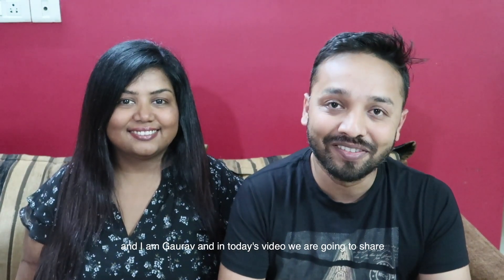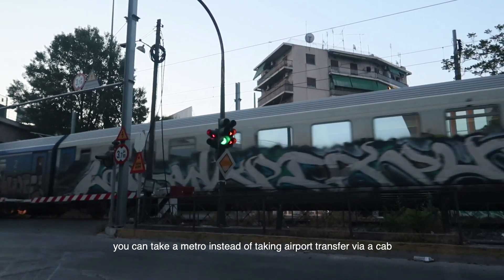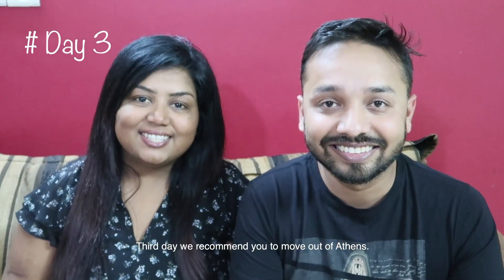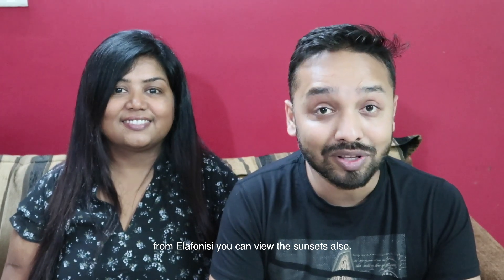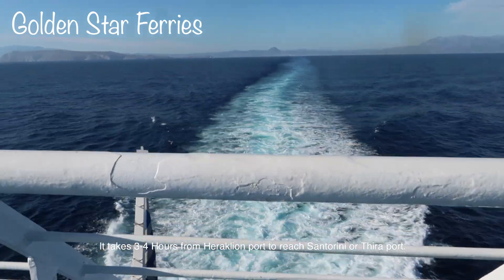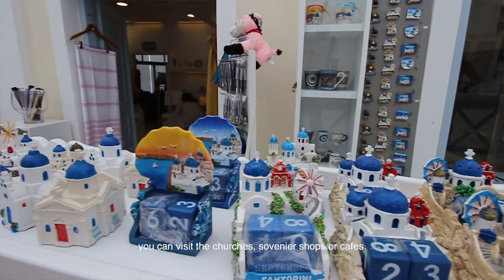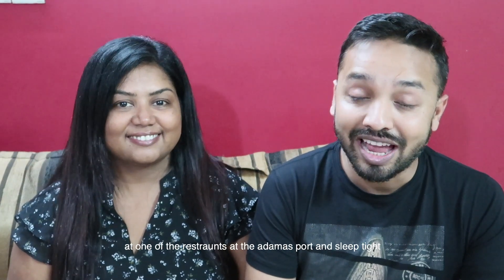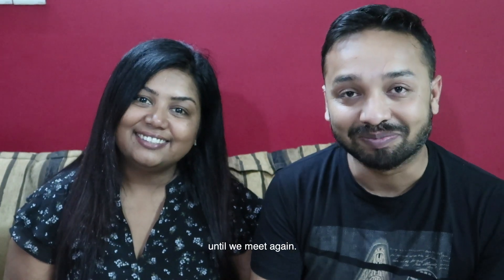15 Days Itinerary for GREECE | GREECE Trip - Athens, Santorini, Crete, Milos | GREECE Travel 2020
We had a 15 days Trip to Greece and have a great itinerary for Greece and a Greece Travel guide to share with you all. In this Greece Travel vlog we will help you with a 15 days itinerary for Greece covering Athens, Santorini, Crete and Milos. Greece is a very beautiful country with lots of natural beauty and places of interest. We have visited Greece in 2019 and .

Cheers
Runa & Gaurav
Wanderlusting Couple

Hope you liked the video "15 Days Itinerary for GREECE | GREECE Trip - Athens, Santorini, Crete, Milos | GREECE Vlog 2020"